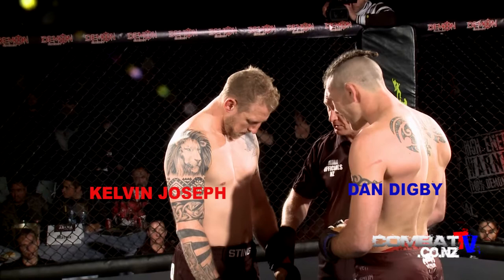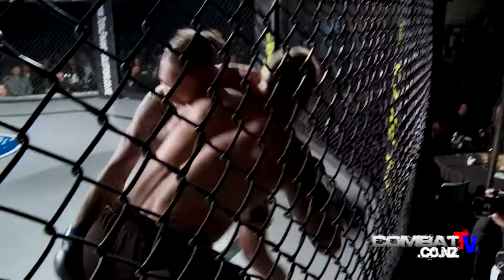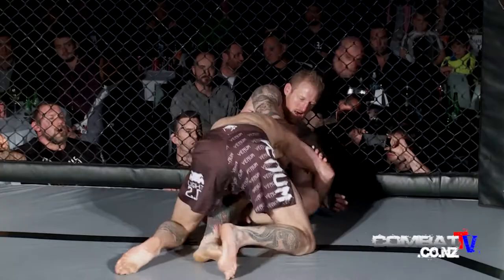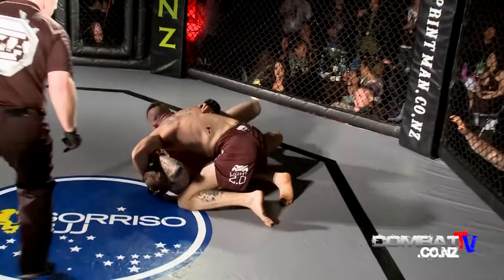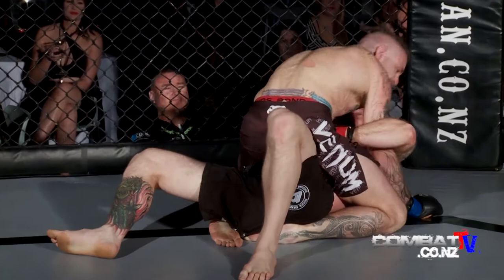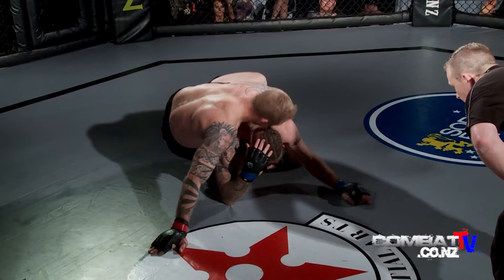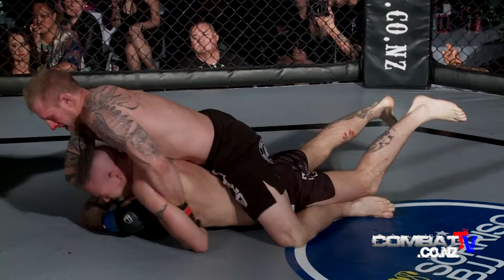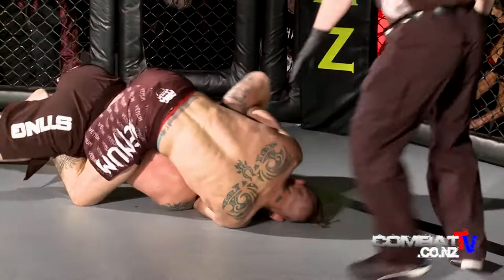DAN DIGBY v KELVIN JOSEPH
COMBATTV NZ
All the best New Zealand Boxing, Kickboxing and MMA fight action.